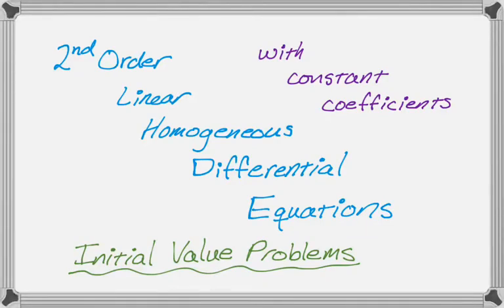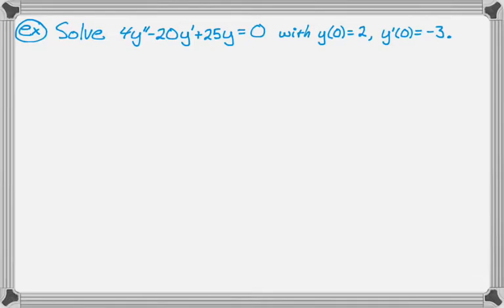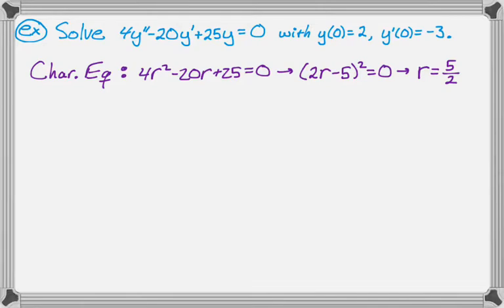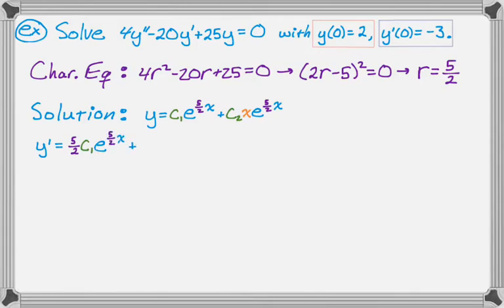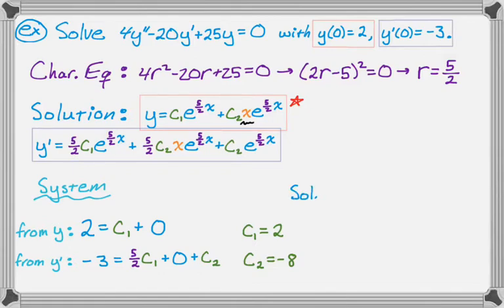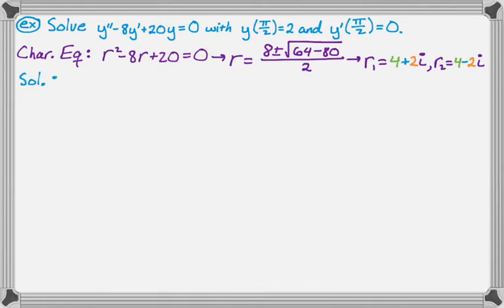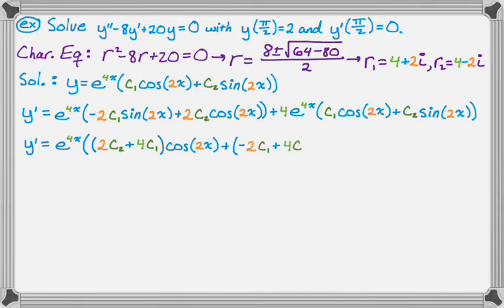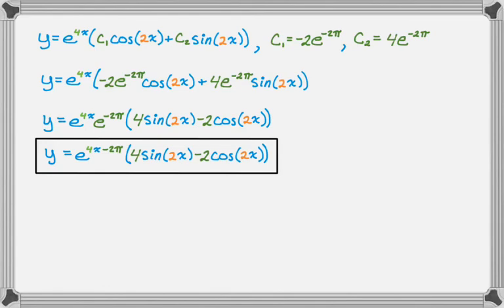2nd Order Homogeneous Linear Differential Equations and Initial Value Problems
In this video we talk about what an initial value problem is; how it differs from a boundary value problem; and how to solve initial value problems for second order homogeneous linear differential equations.  We do examples where the characteristic equation has a double real root and where it has two complex roots.  It all comes down to solving a system of equations, which is pretty nice.